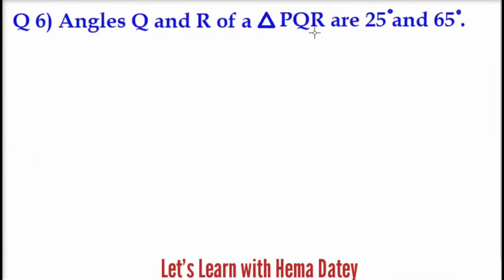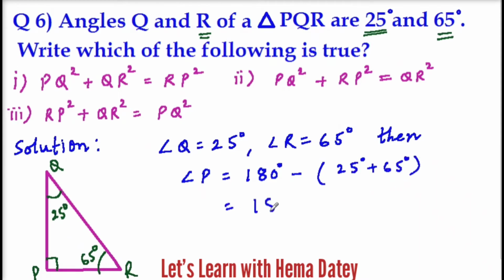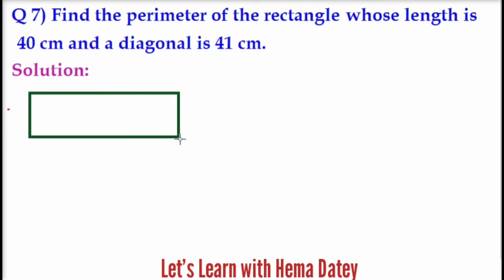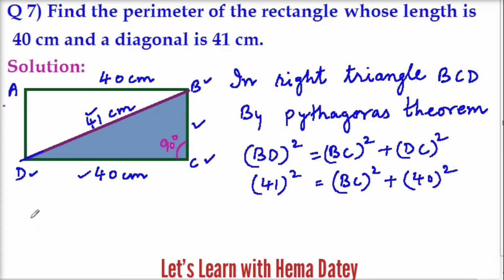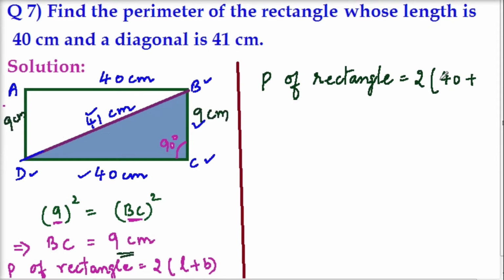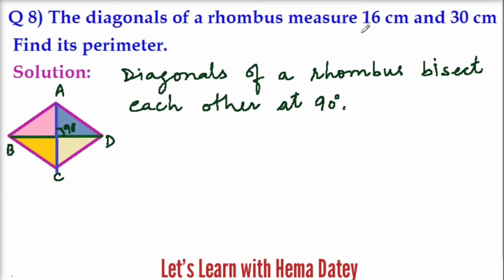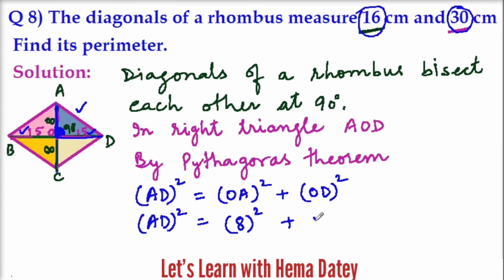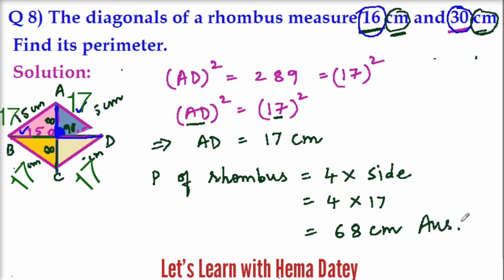Class 7/Mathematics/exercise 6.5/Q6,7,8/